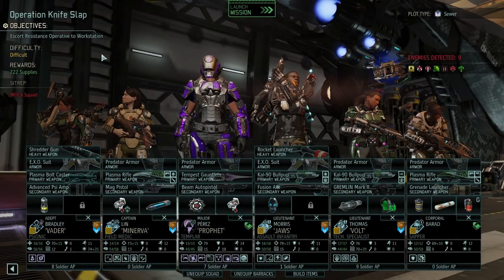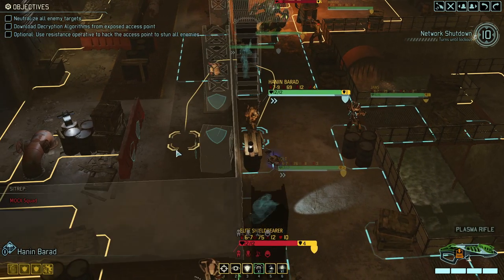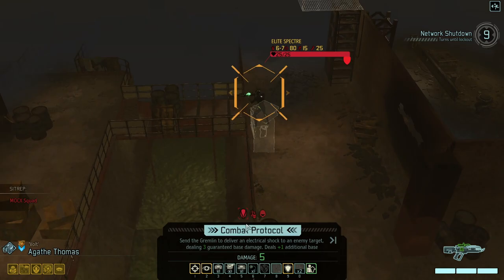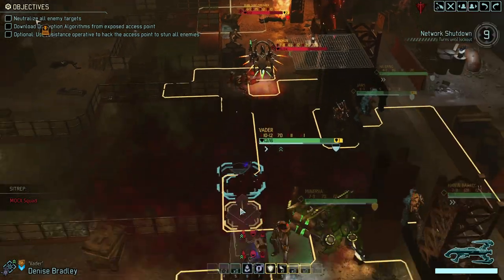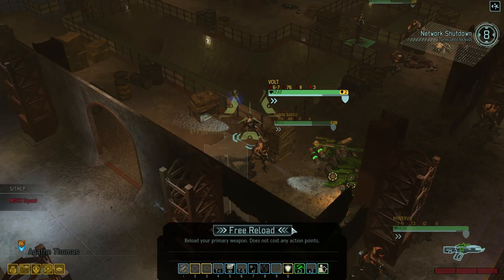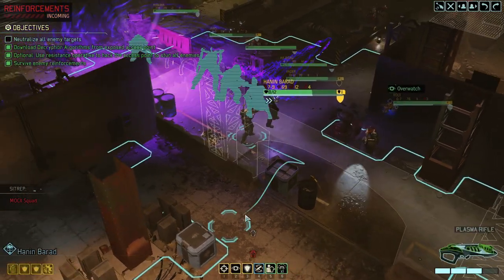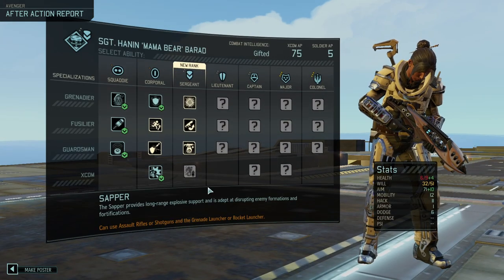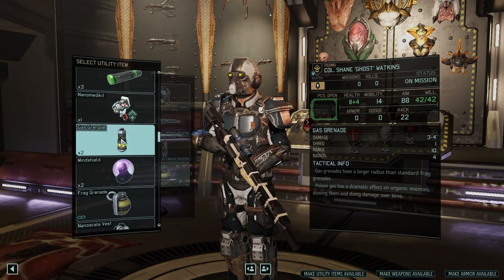Let's Play XCOM 2: War of the Chosen Legendary Modded Ep49 | Intel Extracted